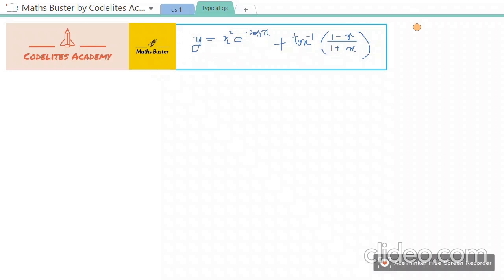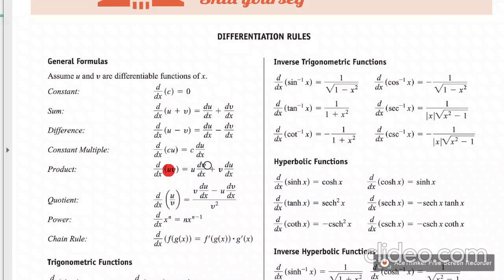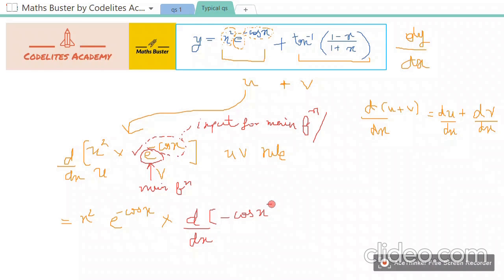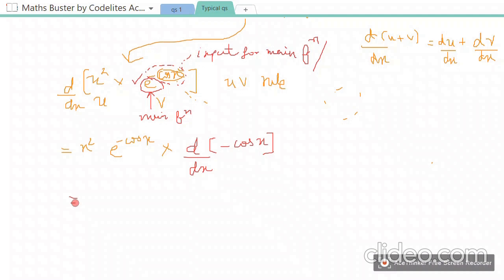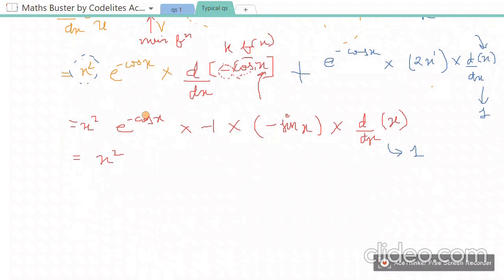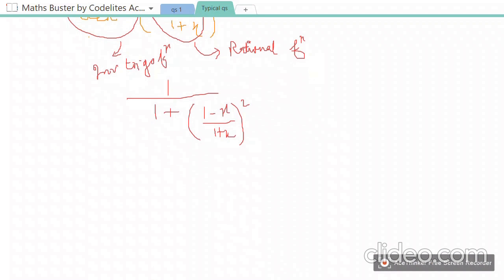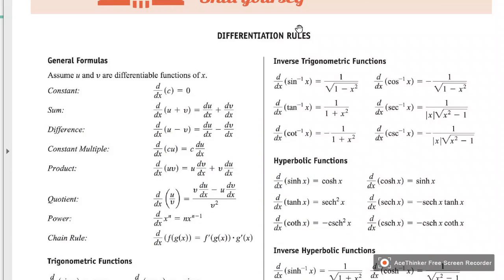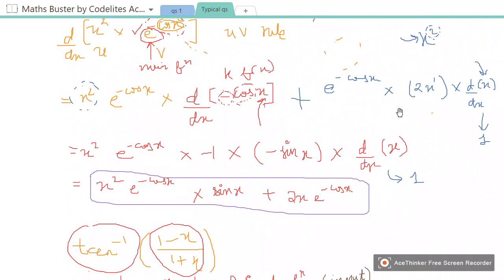Differentiation question solving I Q2 x^2 ⅇ^(-cos⁡x )+〖tan〗^(-1)⁡((1-x)/(1+x))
Welcome to Maths Buster (Codelites Academy)!!!

We will upload solutions of more such typical questions of various mathematics topics on this channel.